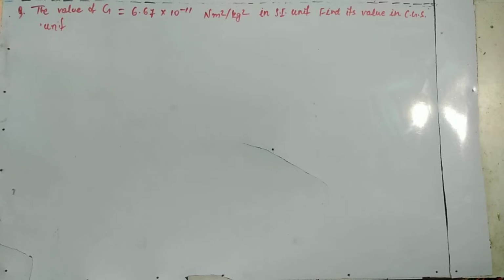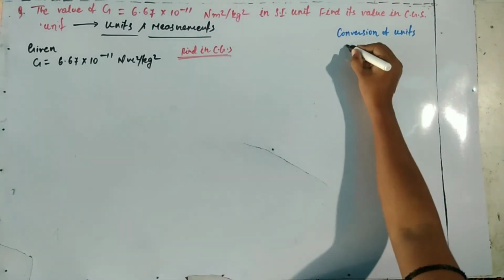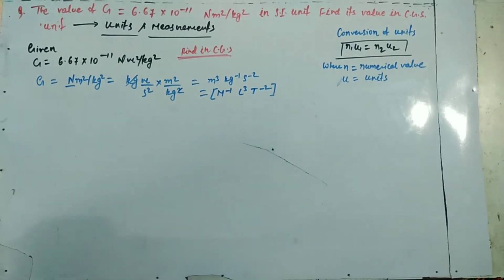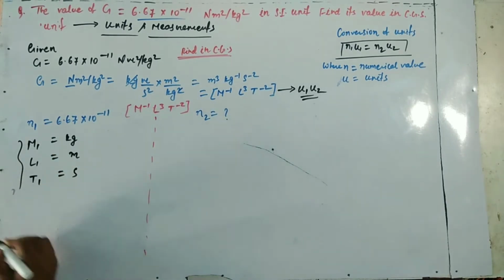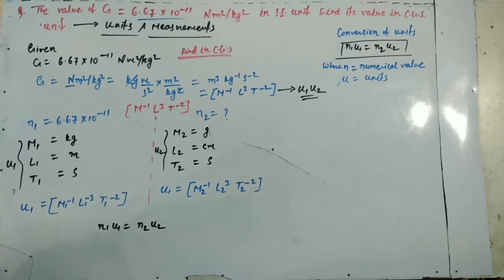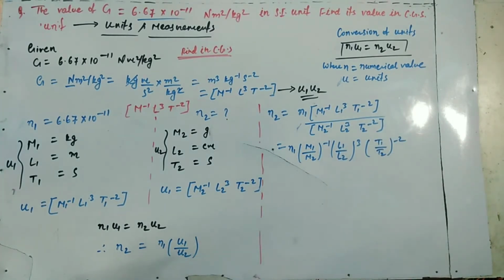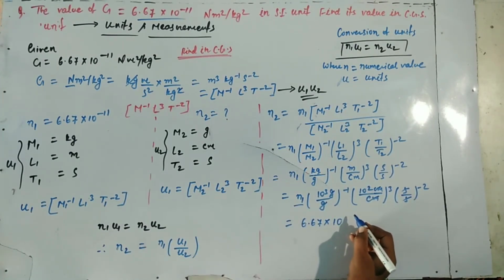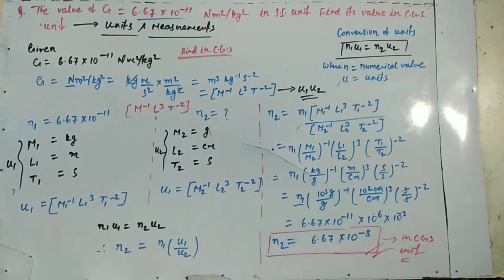Gravitational constant in SI & CGS(Units & Measurements,Physics)Class-11th & All Competitive Exams